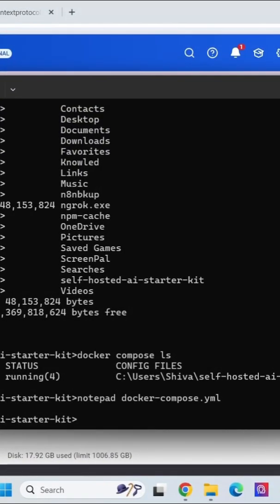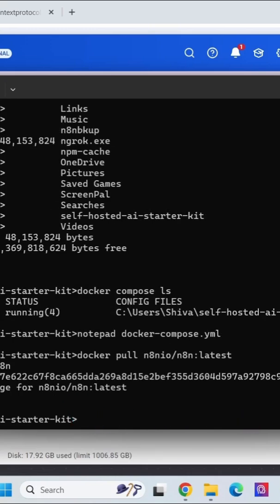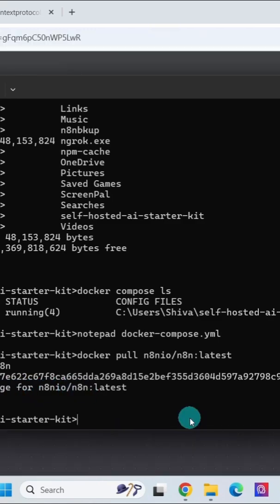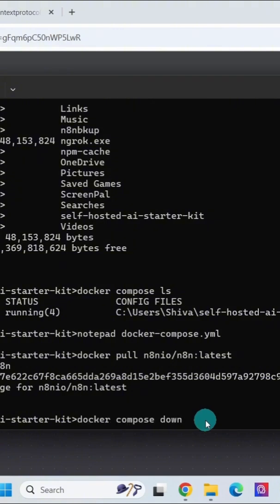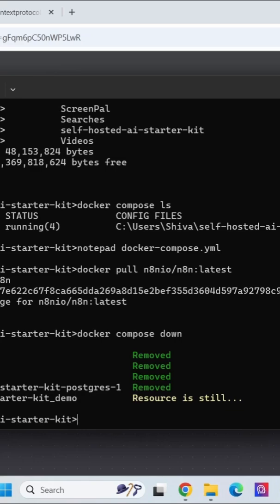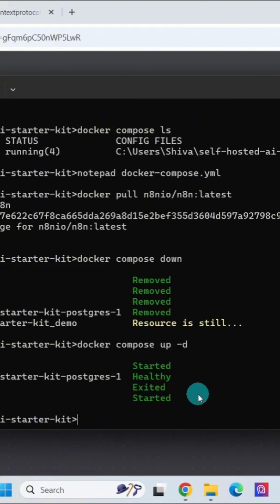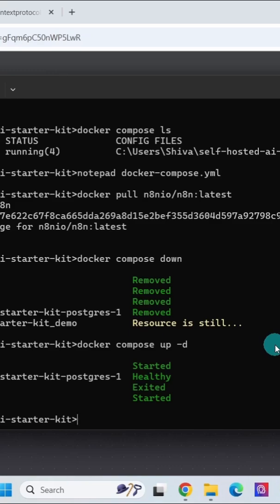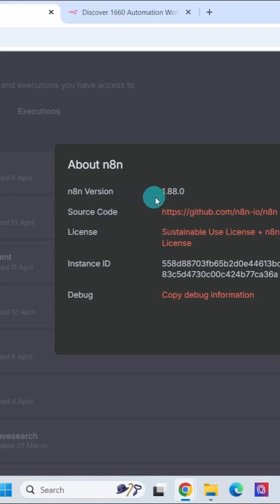Update Your Local n8n in 60 Seconds with Docker! 🚀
Click Below Link To Get Your Free Resources

Install n8n with any of the below methods:
Links To Tools Websites :
N8n cloud